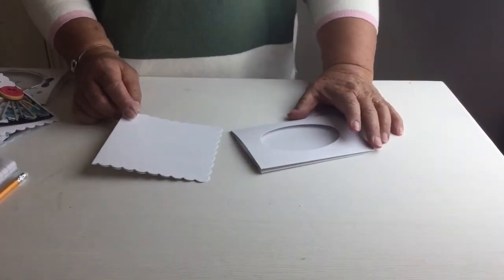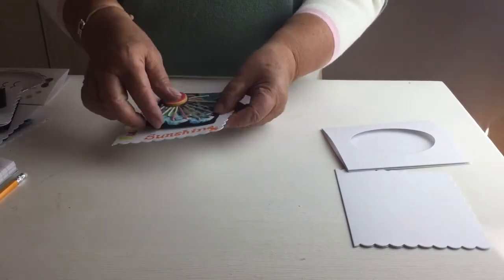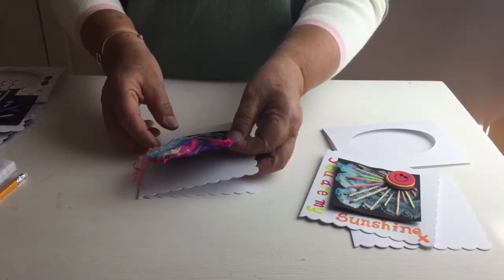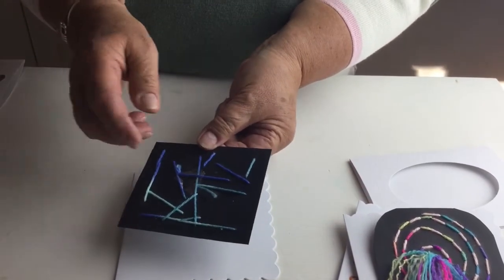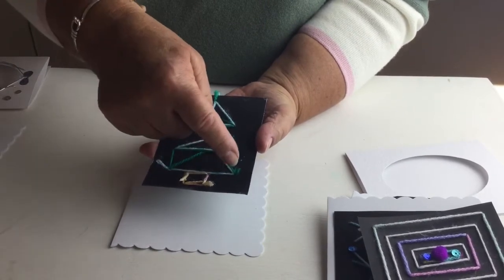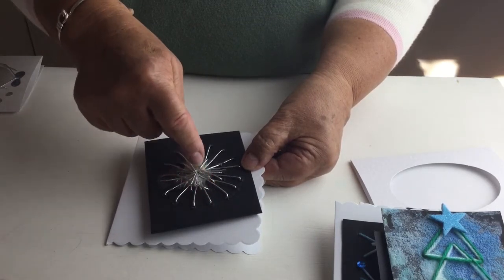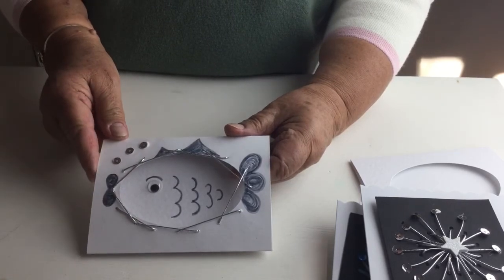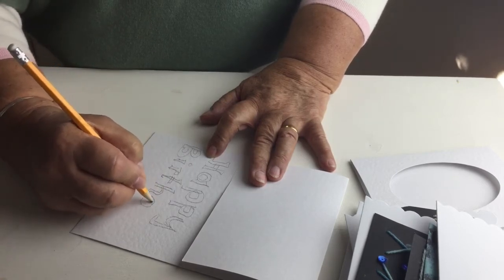Craft Ideas for kids 'Beautiful handmade Cards'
Please ask questions in the comments and I will get back to you.
Have you a special anniversary coming up ?
Some ideas for making special cards .
All you need is card or you can buy premade plain cards or cards with an aperture, lots of coloured threads, wool , needle sequins , needle.
The designs shown are very simple but effective and cost very little but could mean a great deal to the recipient.
Get crafting, enjoy creating something special.

Friends and family are good at donating off cuts and different materials so I am forever thinking up crafting ideas for kids. My intention is to inspire you to make fun crafting with your children.
Parenting survival  life hacks for holiday periods are essential; arts and crafts are a great tool! Having been a teacher for many years I have developed many craft ideas to engage children in crafts, I look forward to sharing these with you. With Grandparents supporting with daycare and as grandparent myself I hope I can inspire you to craft with the grandchildren making those cherished memories.

We advise adult supervision and care at all times.

We do not make any promises about the completeness, safety of reliability. Any action you take upon the information on this video is at your own risk, and we are not liable for any damages or losses. Please take care and judgement when replicating any crafts. Please take precaution as necessary when duplicating any of the video, it is your responsibility as the viewer. Please read and follow any other advise given on packages you have purchased.